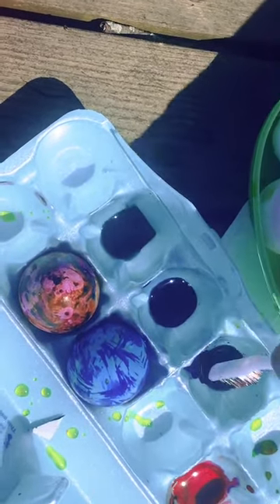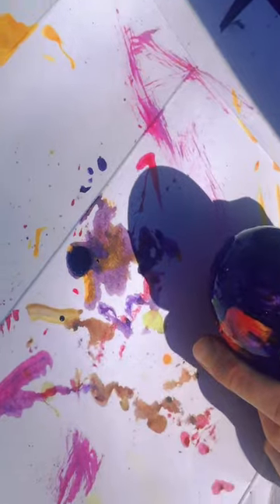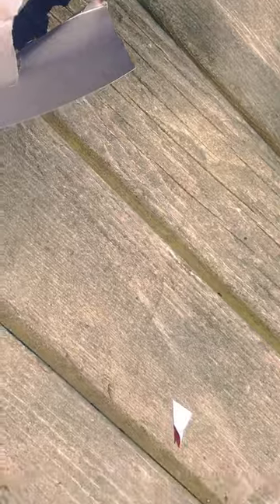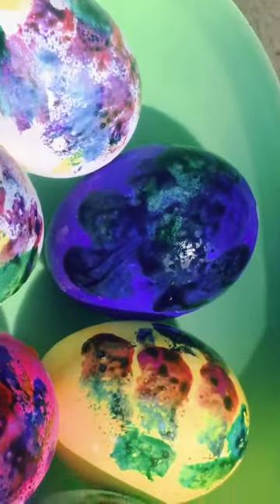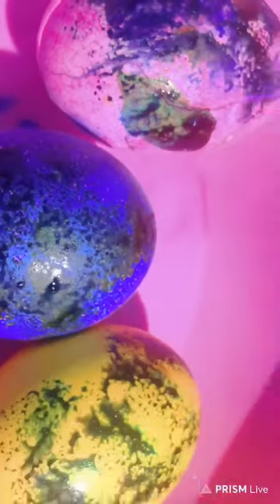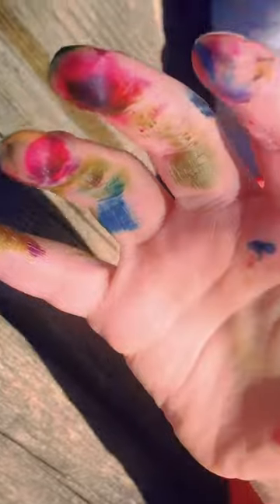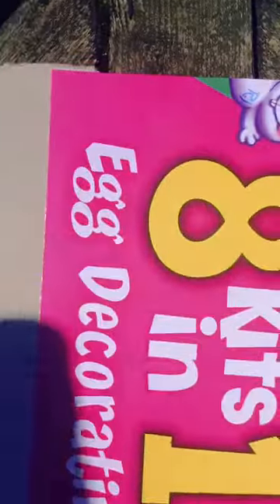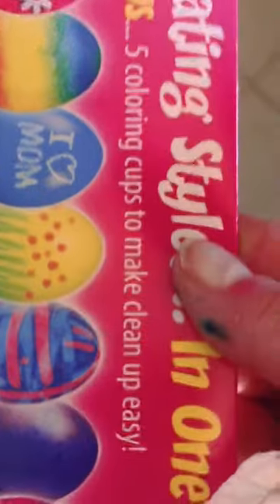Easter eggers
Bird calls, adventure, mysteries |  soirée | lifestyle enhancements | rêveur |
requête
versoek…✨